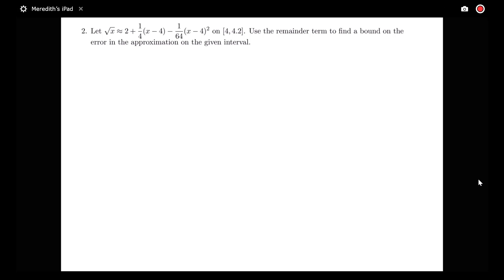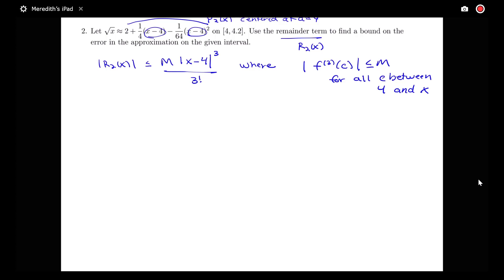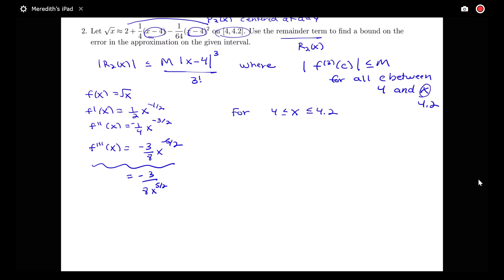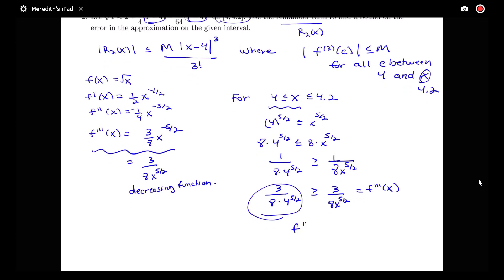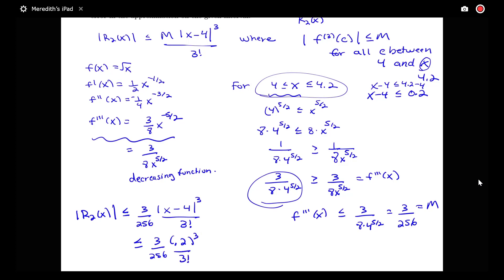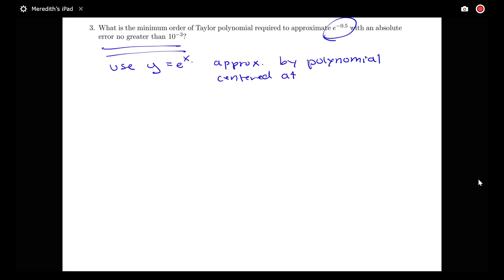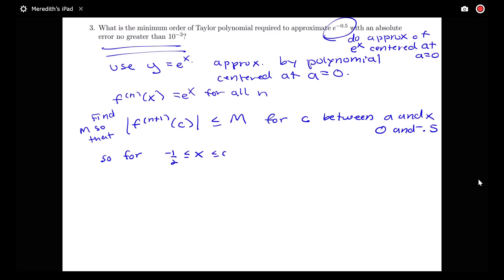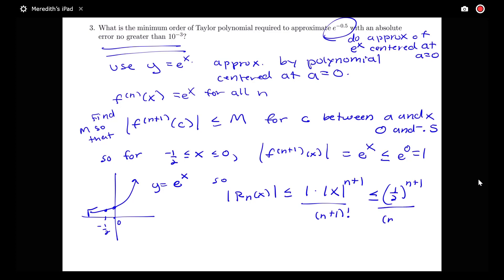Two examples on using Taylor's Estimate of the Remainder Theorem (11.1, part 6)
Two examples using Taylor's Estimate of the Remainder Theorem. (1) On getting a bound on the error in approximation with a given Taylor polynomial and (2) on finding the minimum order Taylor polynomial needed to approximate a given value within a certain error.  Based on Section 11.1 in Briggs' Calculus